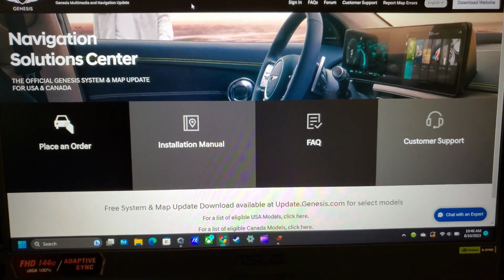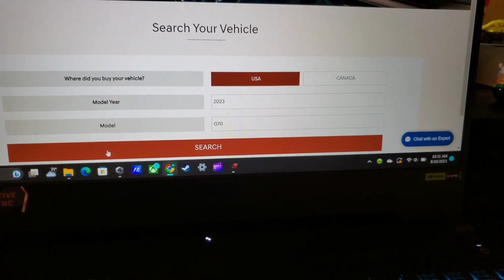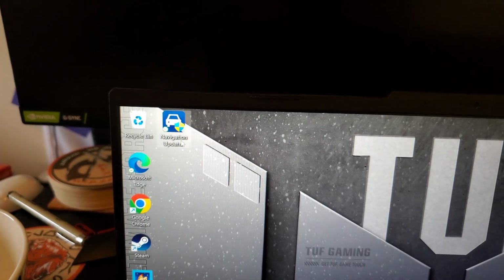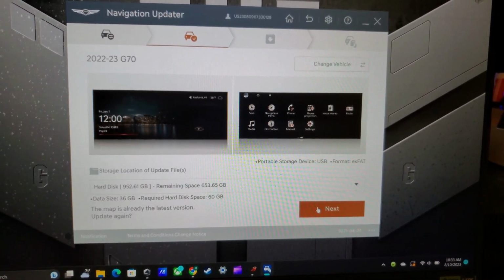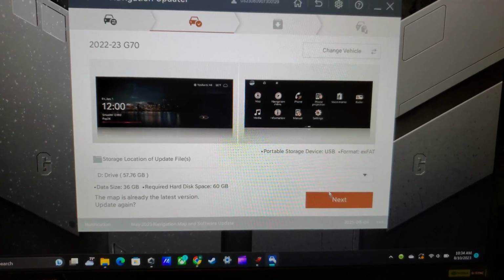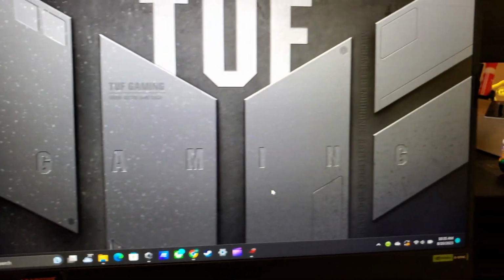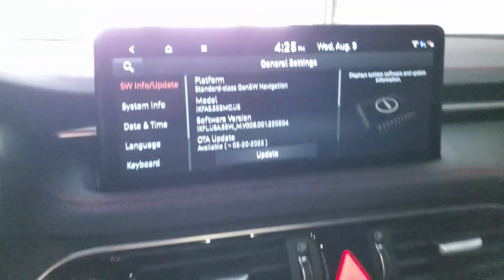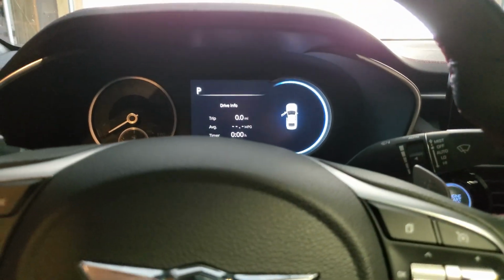How to Download & Install Map Update for Genesis. Fixes "No Response From Network" error.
How to fix voice command no response from network error. This update will fix any navigation, map software issues on your Genesis. Updating your software will also fix the voice command function in which you may be receiving an error message that says "no response from server, please try again later".

What you need for this update:
1. 60GB of space on your computer to download.
2. USB with 64gb of memory

I did not include timestamps in this video because you need to pay attention all the way through.